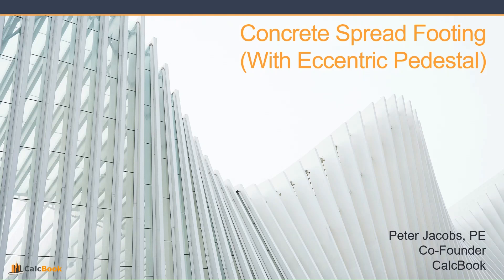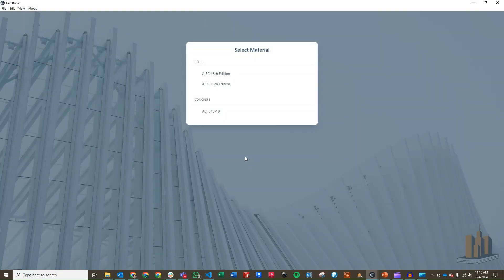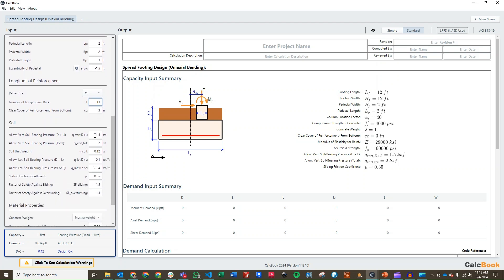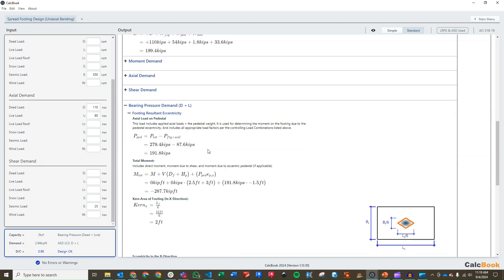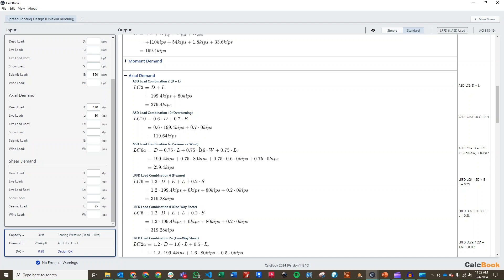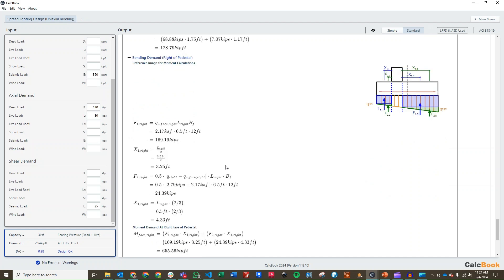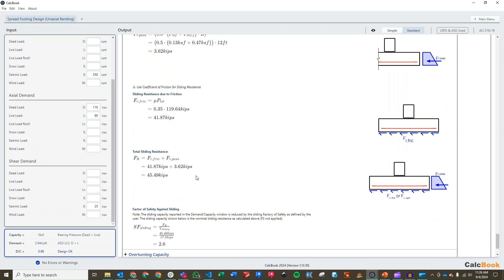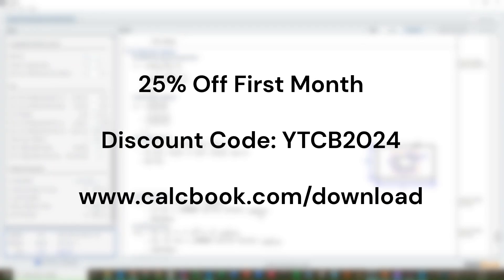Concrete Spread Footing Design (Eccentric Pedestal)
Follow along for a quick video about designing a concrete spread footing with an eccentric pedestal in accordance with ACI 318-19

CalcBook empowers structural engineers to produce deliverable quality design calculations within minutes.

0:00 Introduction
1:05 Problem Statement
2:13 CalcBook
2:30 Design Inputs
5:38 Bearing Pressure (D+L)
7:38 Bearing Pressure (E or W)
8:50 Flexure Demand
10:32 One-Way Shear Demand
11:25 Two-Way Shear Demand
11:50 Sliding
12:42 Overturning
13:05 Flexure Capacity
13:30 One-Way Shear Capacity
13:46 Two-Way Shear Capacity